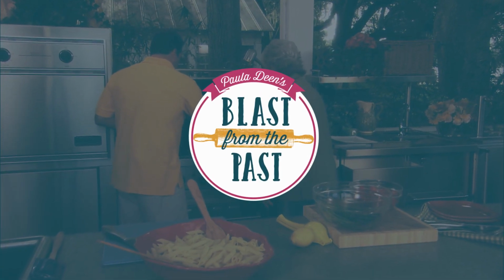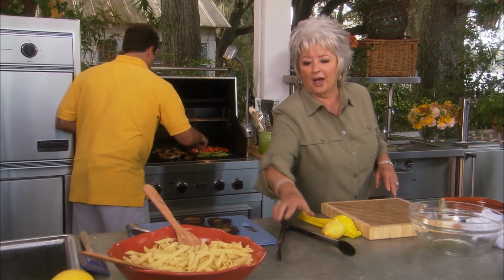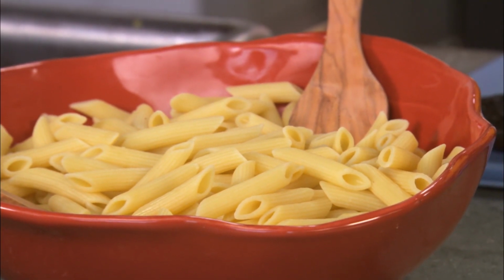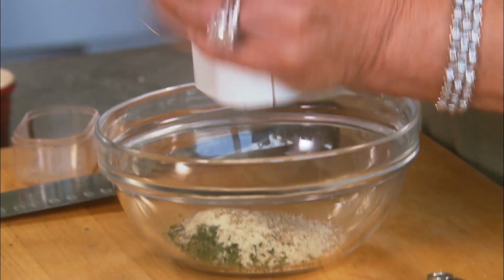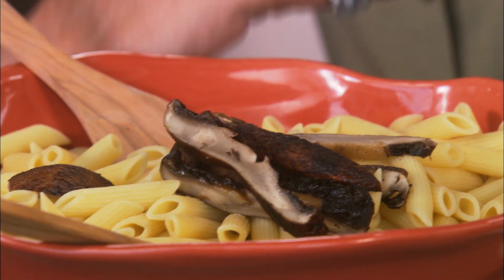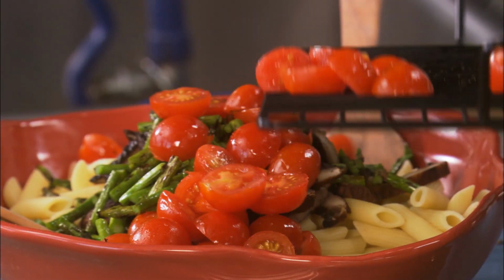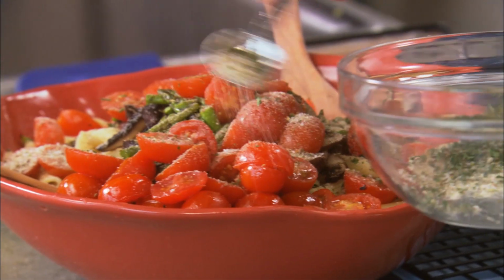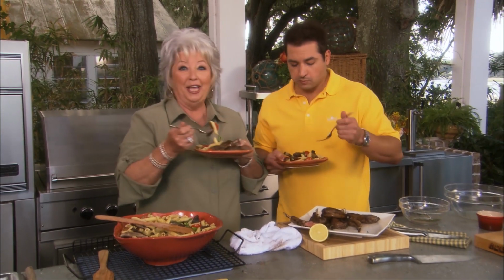Blast From The Past: Portobello & Asparagus Salad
Blast From The Past: Portobello & Asparagus Salad - Bobby joins Paula in the kitchen to grill up a delicious Portabello and Asparagus Salad that's truly divine!